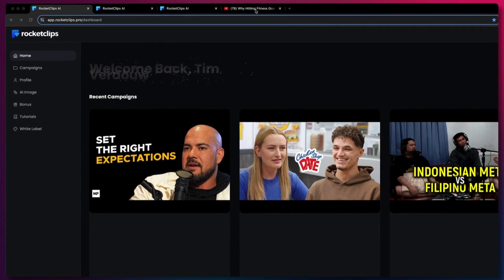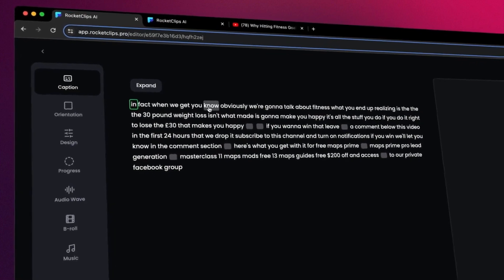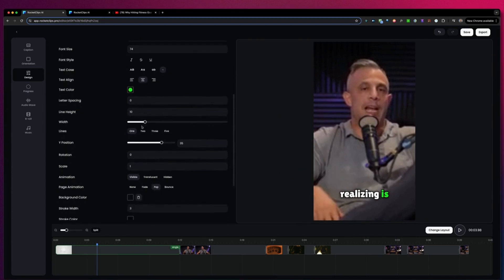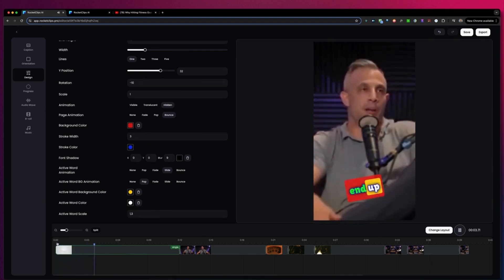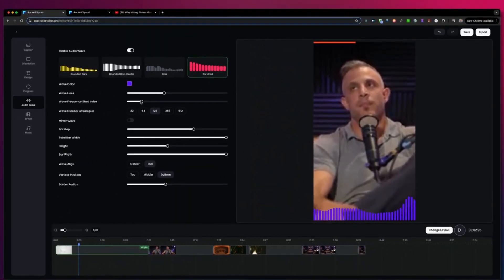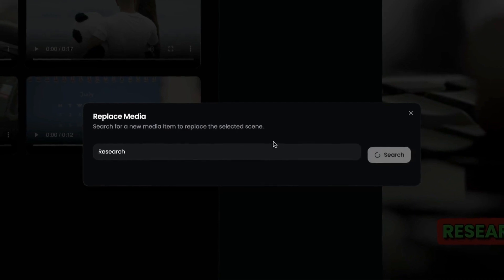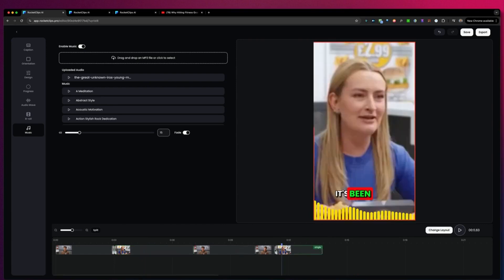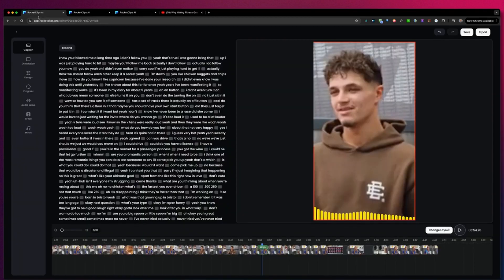ROCKETCLIPS AI REVIEW 🔴{{TIM VERDOUW}}🔴 ROCKETCLIPS AI DEMO REVIEW ROCKETCLIPS OFFICIAL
Instantly Create Viral Video Clips in 1-Click with AI

🚀 RocketClips AI Review: The Ultimate AI-Powered Video Editing Tool

In today's digital world, creating engaging video content is essential for success on social media platforms. But let’s face it—video editing can be time-consuming and complicated. That’s where RocketClips AI comes into play, offering a revolutionary solution that automates video creation with incredible precision.

🌟 What is RocketClips AI?
RocketClips AI is a cutting-edge video editing tool powered by artificial intelligence. It allows you to transform long videos into multiple short clips optimized for platforms like TikTok, Instagram Reels, YouTube Shorts, and more—all in just one click! 🚀

1. AI Clipping & Face Frame 🖼️
RocketClips AI automatically detects the most engaging moments in your video and creates clips around them. The AI Face Frame feature ensures that the main subject stays in focus, even when converting landscape videos to vertical formats.

2. Dynamic Captions & Emojis 📝
Captions are crucial for viewer engagement. RocketClips AI generates captions in 32+ languages and lets you add dynamic emojis to make your clips more interactive and fun.

3. Viral Score & Optimization 🌐
Not sure if your video will go viral? RocketClips AI’s Virality Score uses AI algorithms to predict the potential reach of your content, offering insights to optimize for maximum engagement.

4. Auto B-Roll & Music 🎶
Want to keep your face off the screen? No problem! RocketClips AI automatically adds relevant B-roll footage and background music to enhance your videos, keeping them professional and engaging.

5. Lightning-Fast Rendering ⚡
Say goodbye to long waiting times. RocketClips AI delivers lightning-fast video rendering, allowing you to produce high-quality clips in minutes.

🛠️ How Does RocketClips AI Work?
The process couldn’t be simpler:

Upload your video from YouTube, Vimeo, Google Drive, or your PC.
AI does the magic—clipping, editing, captioning, and optimizing.
Export and share your video on your favorite social media platforms.

🤩 Why Choose RocketClips AI?
With RocketClips AI, you save time, reduce costs, and eliminate the learning curve of traditional video editing software. It's an ideal tool for content creators, marketers, and businesses looking to boost their online presence with minimal effort.

🔥 Final Thoughts: Is RocketClips AI Worth It?
Absolutely! For anyone serious about video content creation, RocketClips AI is a game-changer. With its wide array of features, ease of use, and affordable pricing, it’s an investment that will pay off from day one.

🚨 Get RocketClips AI Today!
Don’t miss out on the early bird offer. Remember, the price will increase soon—so act fast!

🔑 Key Moments
00:30 - Introduction to RocketClips AI
01:10 - RocketClips AI Review
02:20 - How RocketClips AI  Works
03:00 - RocketClips AI Official Website
03:30 - RocketClips AI Price and Guarantee